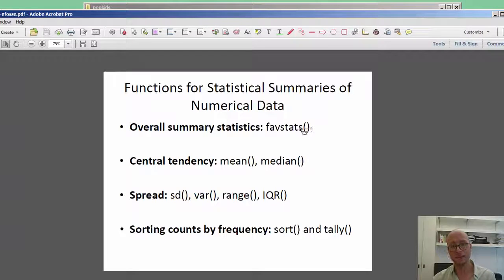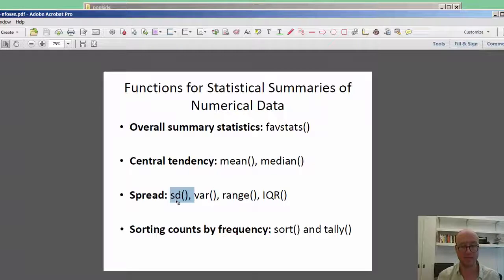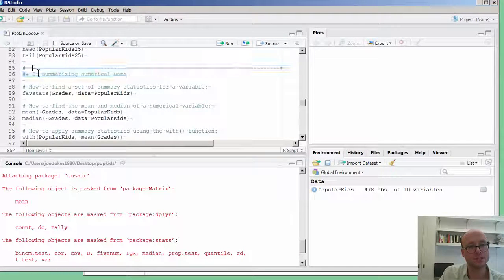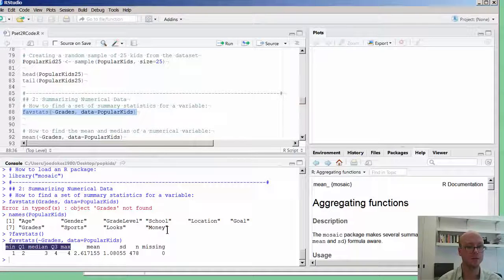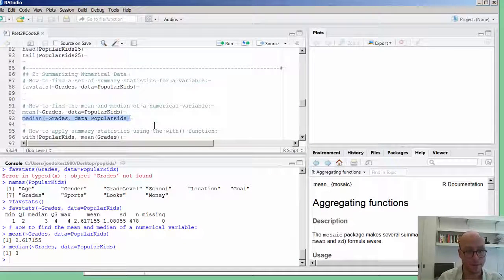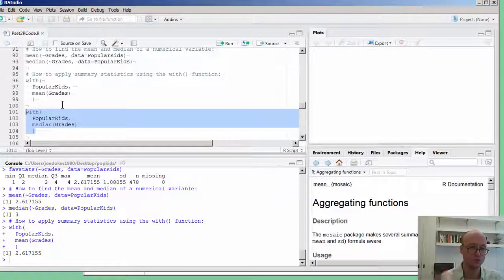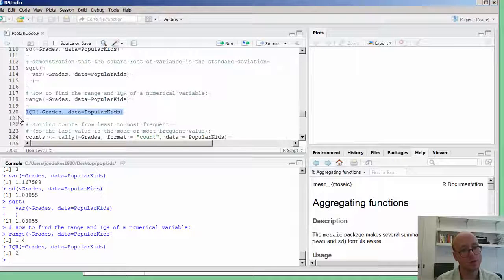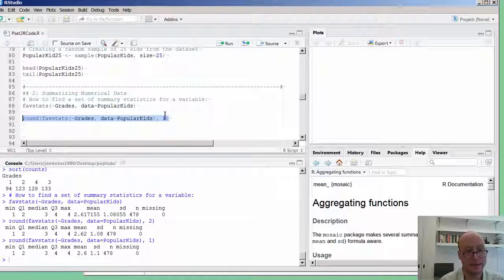Tutorial 6: Analyzing Numerical Data